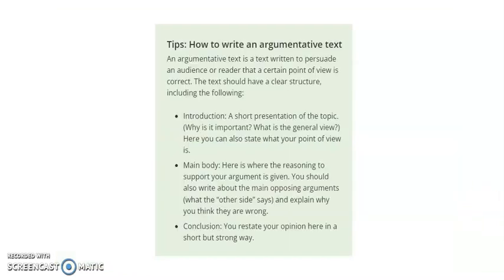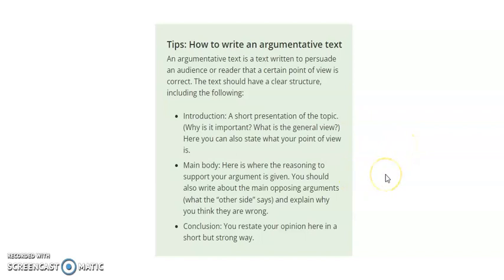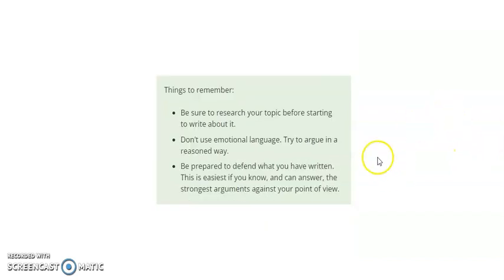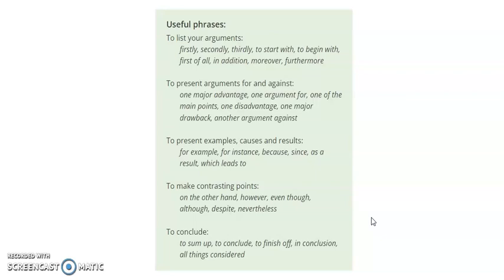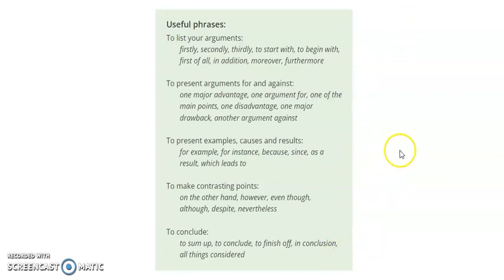Writing an argumentative paper 2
Denna video är tänkt som ett hjälpmedel för mina kursdeltagare i Engelska 5. Jag använder kursböckerna Pick and Mix och Blueprint som inspiration i min undervisning.